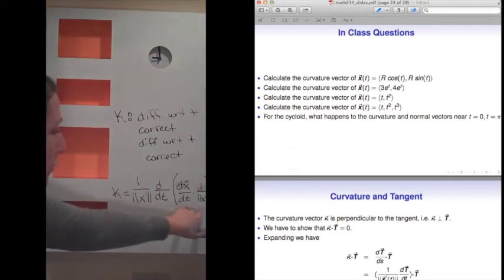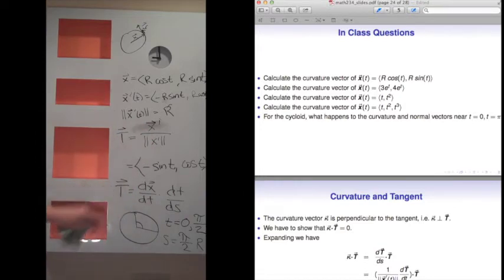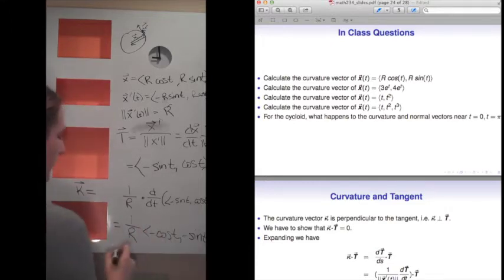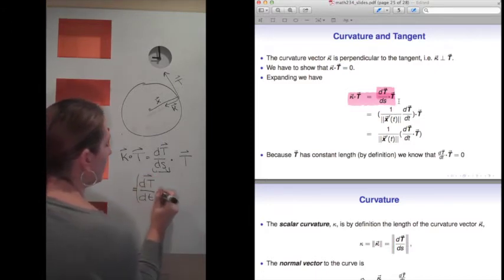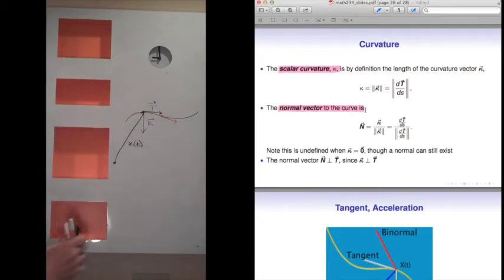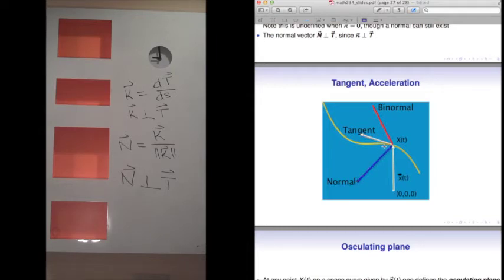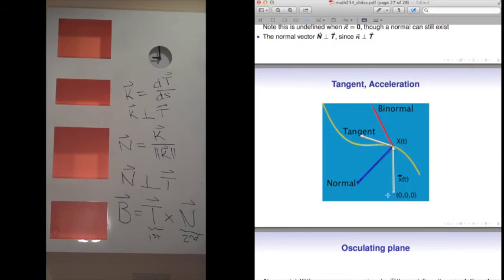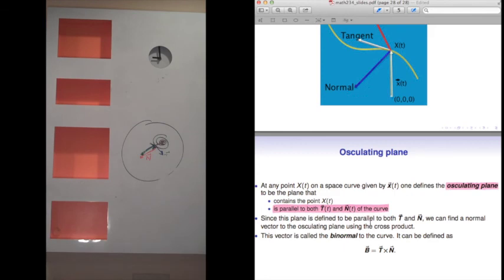Math 234 Lecture 1-28-14 (part 3)